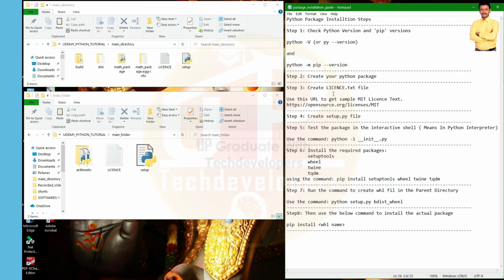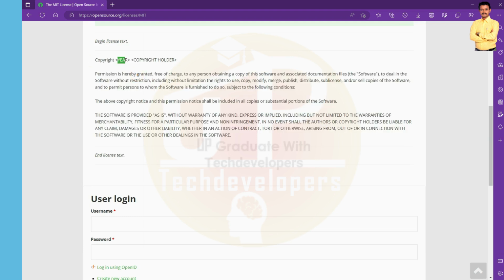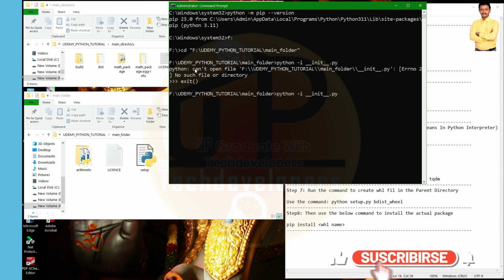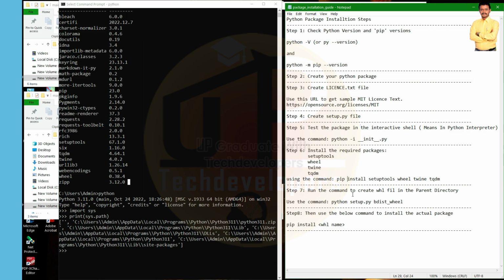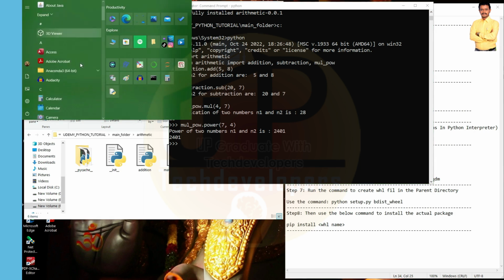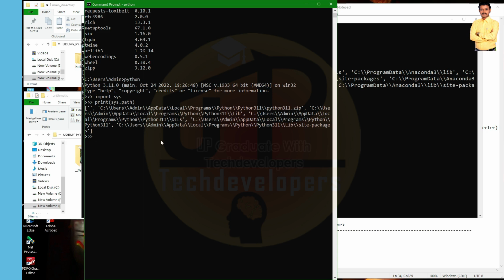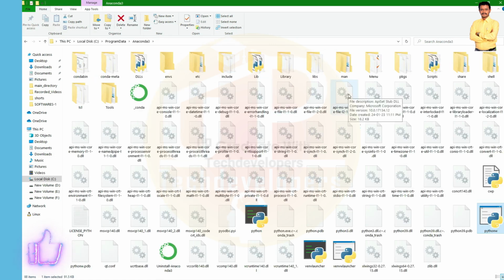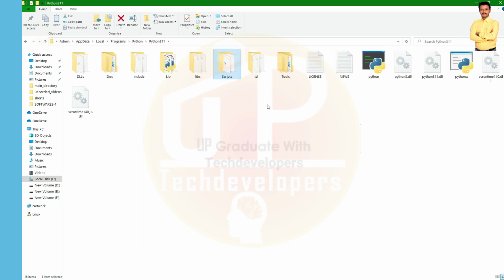Want to Create a PYTHON LIBRARY FAST? Watch This! | Create, Package & Publish Ur OWN Python Library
Is __init__.py REALLY Necessary for Your Python Project?
Is Using Random Modules WASTING Your Time in 2025?

What does '__init__.py' do in Python?
Publish Your Own Python Package
Create, Package & Publish your OWN Python Library
STOP Using Python Packages The WRONG Way
What's the REAL Purpose of __init__.py in Python?
packages in python
Which Python Package Manager Should You Use?
Whether you're a beginner or advanced coder, these Python modules are crucial for your programming journey!
Learn how to master Python with just 3 essential modules in this video.

To learn more about Python3 and get certification visit our Udemy profile.

Join VidIQ Boost to reach more audience on your you--tube channel: Use below link to join with discount.

Why Random Modules Are RUINING Your Projects

5 Huge Mistakes You're Making with Random Modules

You Won't Believe How Easy It Is to MASTER Modules

Whether you're a beginner or advanced coder, these Python modules are crucial for your programming journey!Learn how to master Python with just 3 essential modules in this video.

Top Python Expert Reveals 5 MOST USEFUL Modules For Beginners

STOP Using These INEFFICIENT Python Modules - Expert Advice

The Weird Connection Between Python Coding and These 3 Essential Modules
Why Learning Python Just Got a Whole Lot EASIER with These Top Modules

What Experts Don't Want You to Know About PYTHON for

Please share this channel. Get certification at lowest price ever. Eduonix Profile